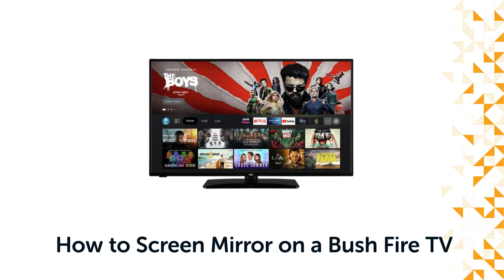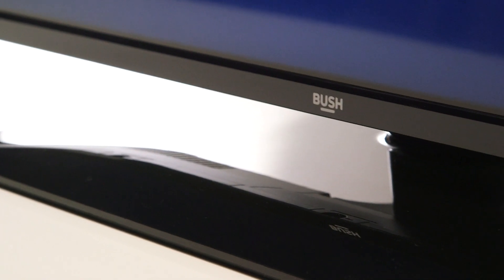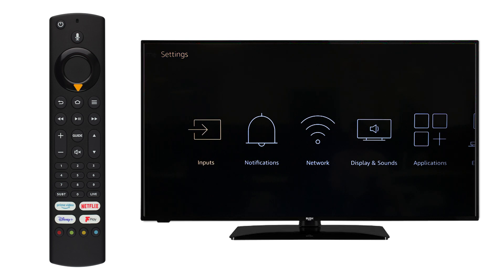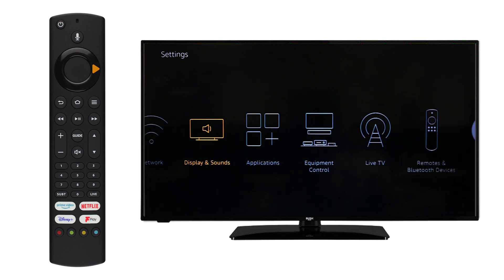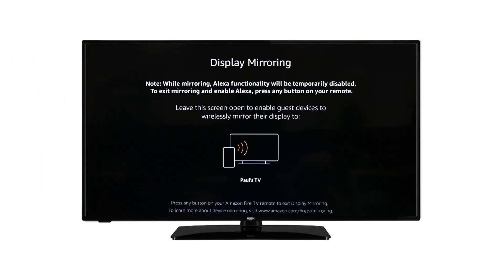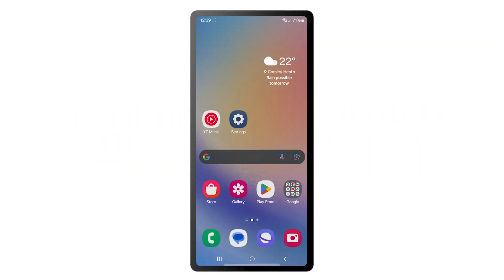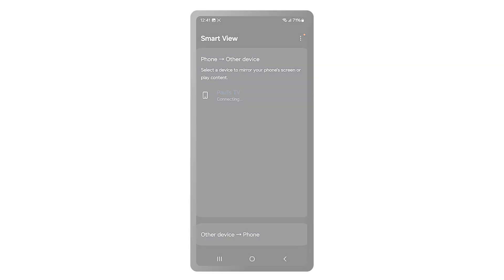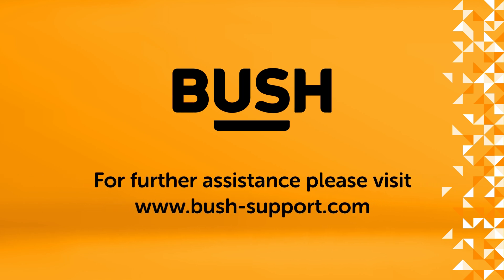How to Screen Mirror on a Bush Fire TV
In this video, we will show you how to screen mirror an Android phone with a Bush Fire TV.

For the purpose of this video we will be using a Samsung Mobile phone, the process may vary slightly between phone models.